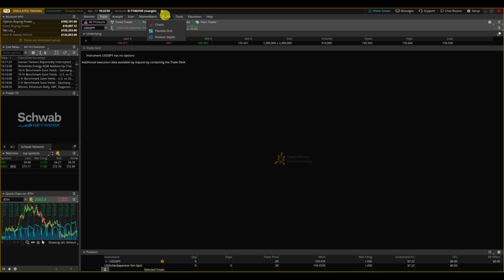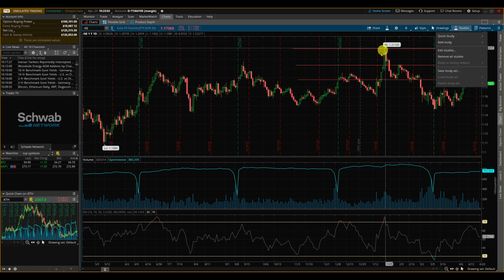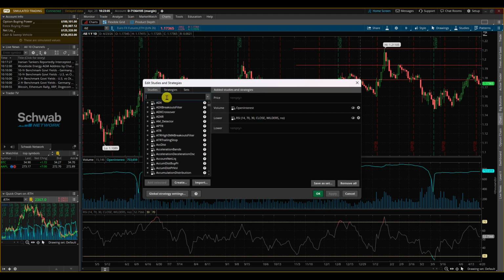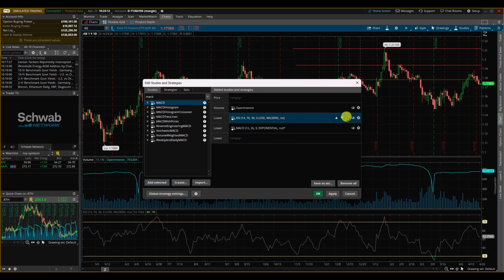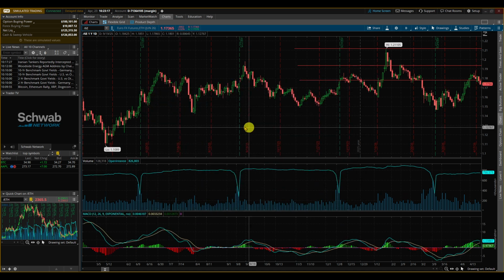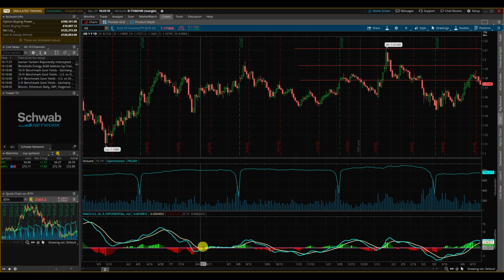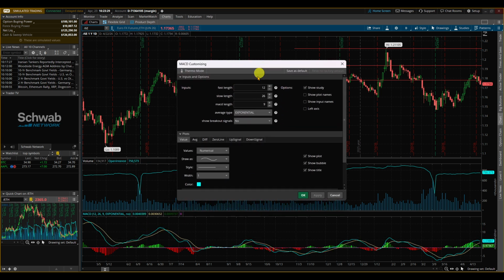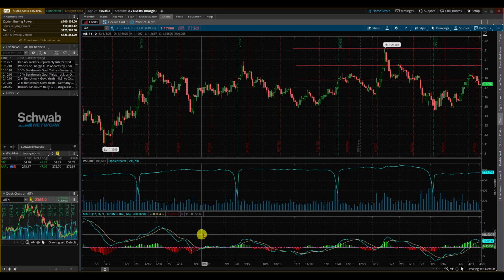How To Add MACD To Thinkorswim (2026) (Best Method)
In this video, you will learn how to add MACD to Thinkorswim in a simple and easy way. This Thinkorswim MACD tutorial shows you how to set up one of the most popular trading indicators.

We will go step by step through the MACD indicator setup Thinkorswim process so you can apply it to any chart. This helps you identify trend changes, momentum, and possible trade signals.

You will also learn how MACD strategy tutorial concepts work so you can use the indicator more effectively in your trading decisions.

If you want a clear Thinkorswim tutorial 2026 for using MACD, this video will help you get started quickly.